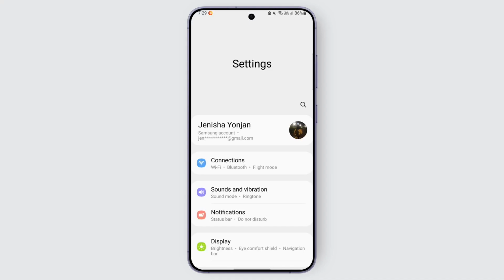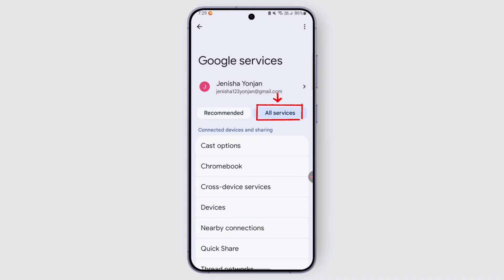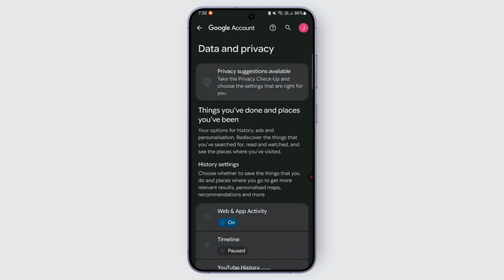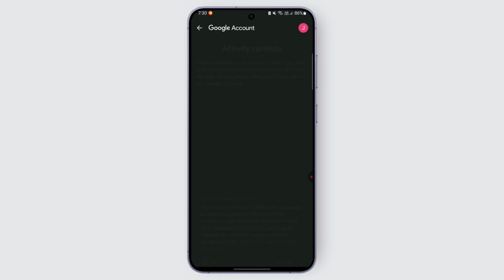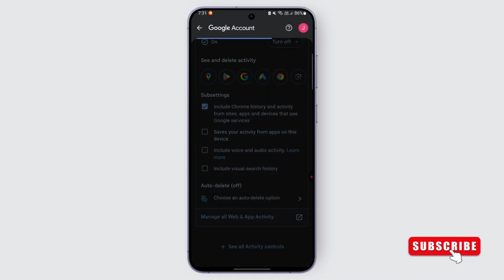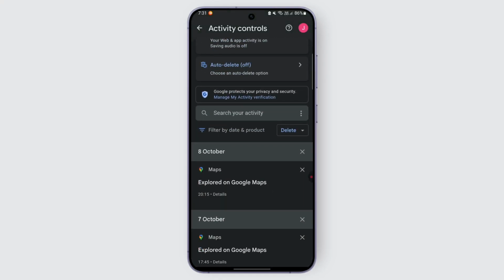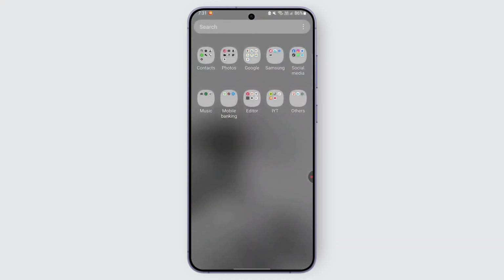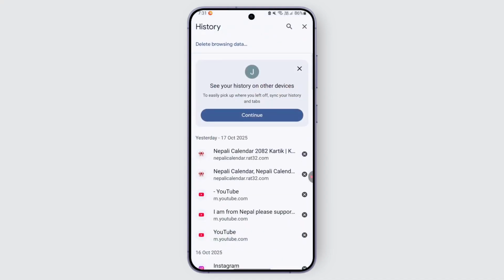How to Check Recent Activity on Android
Want to check recent activity on your Android device to see which apps were used or what actions were taken? This video will guide you through the steps on how to check recent activity on Android quickly and easily. Whether you're asking, "How do I check recent activity on my Android phone?" or need help finding app usage details, this tutorial has you covered. Learn the steps to view your recent activity and manage your device more effectively. Watch now to see how you can check recent activity on Android today!
Timestamps:
00:00 How to Check Recent Activity on Android
00:10 How Do I Check Recent Activity on My Android Phone?